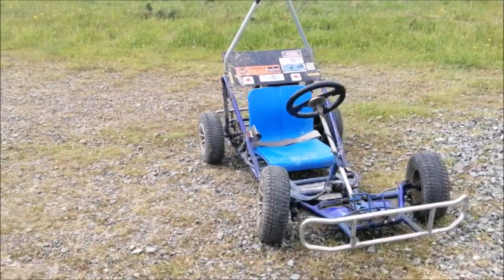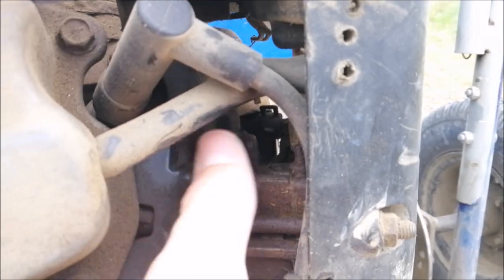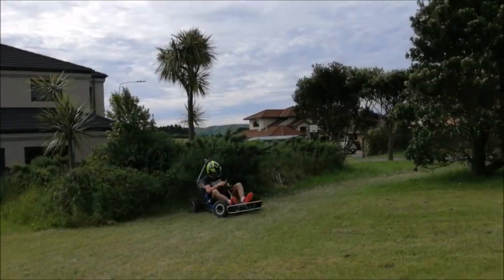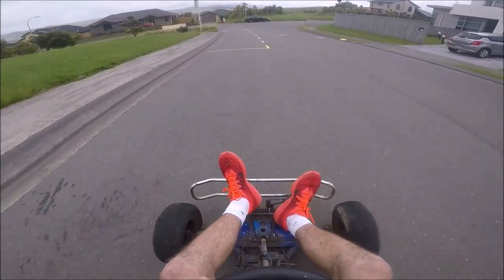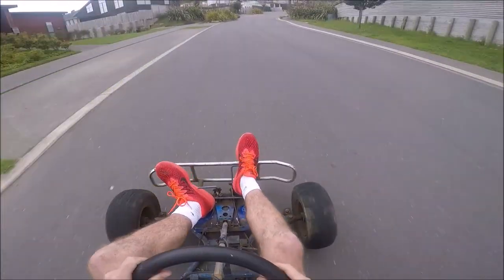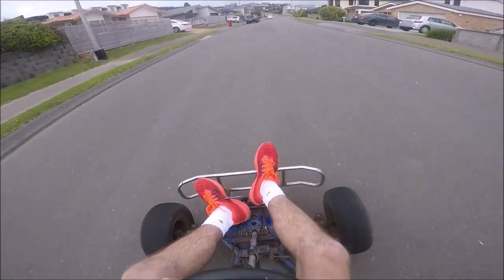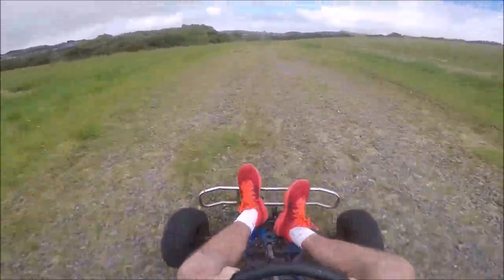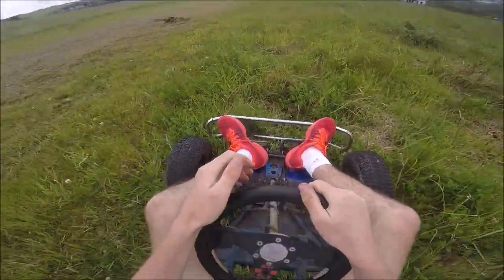I bought an AWESOME subaru powered GO KART!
Welcome to the first episode of a new series I'm running every Monday called KiwiCarLife Garage. Today I give you a brief introduction to my Subaru powered Go Kart I bought recently. Over the next few weeks I'm going to be cleaning it up and making it into an absolute beast on and off-road. Hope you enjoy the new series!